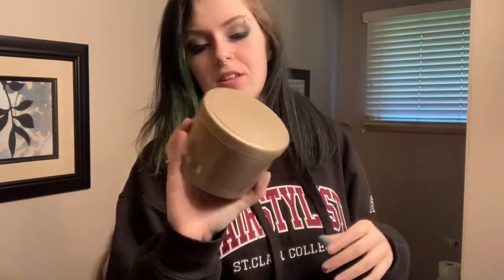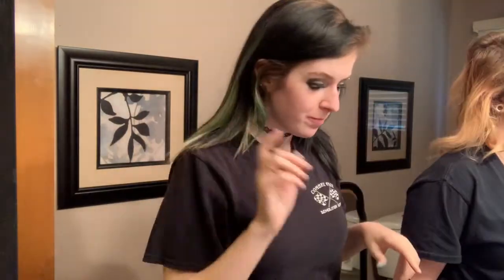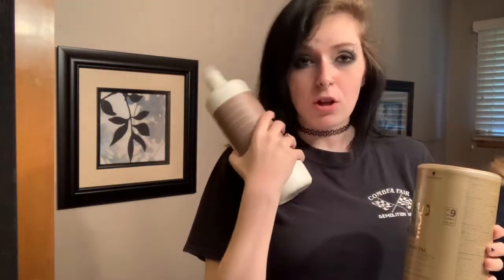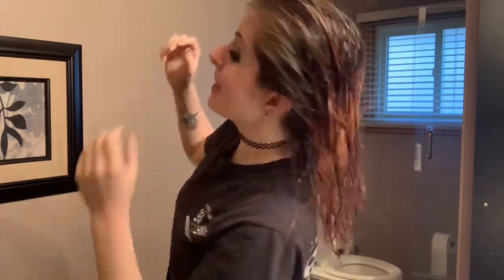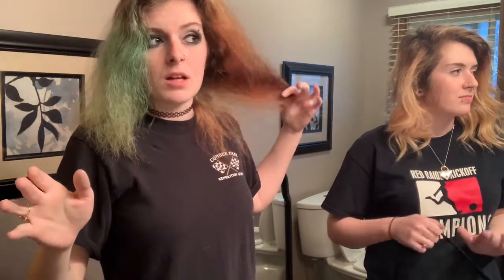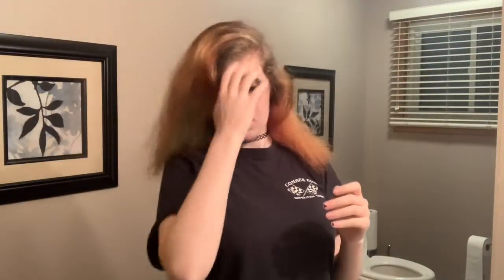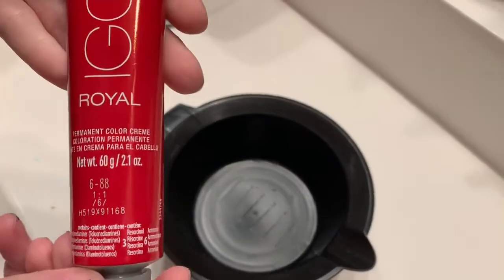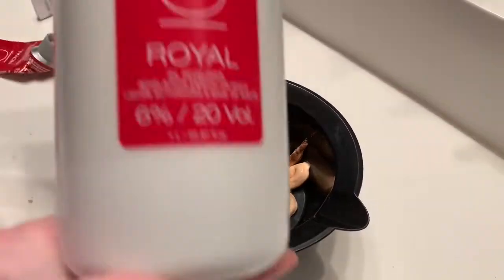Dying My Hair From Black To Red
Maybe this will give a few tips on how to bleach and colour your dark hair to red. I hope everyone has a great day and I’ll see you guys in my next video.

Nadia's Channel: Nadia Mady

Colour brand: Schwartkopf in 6-88 and lightener 20vol.